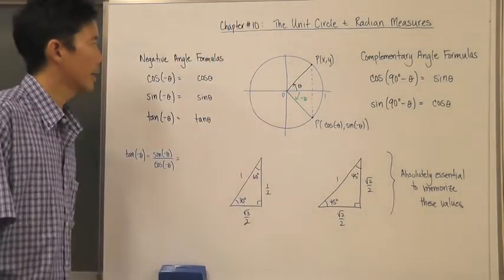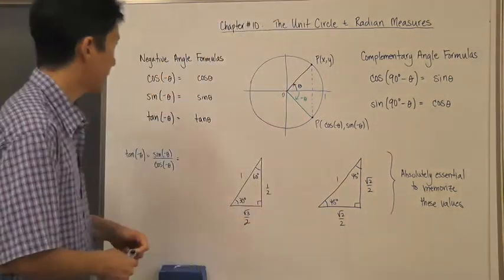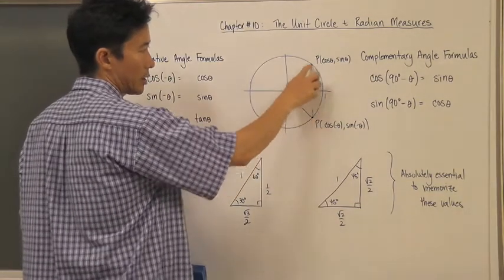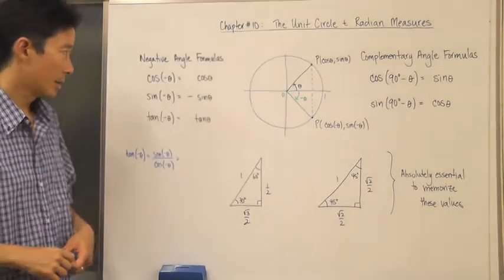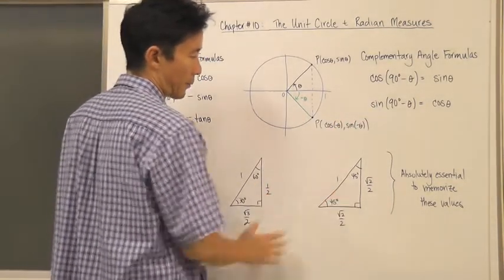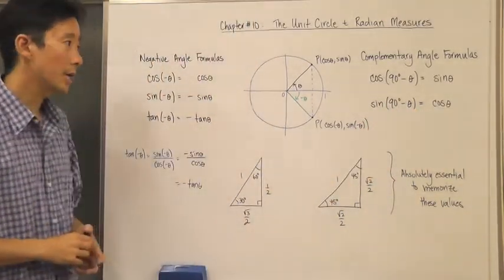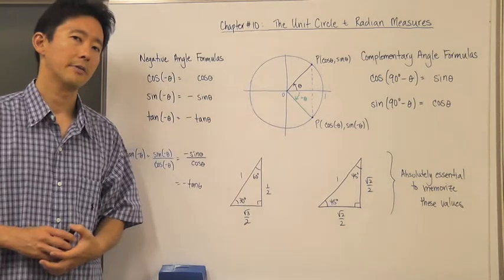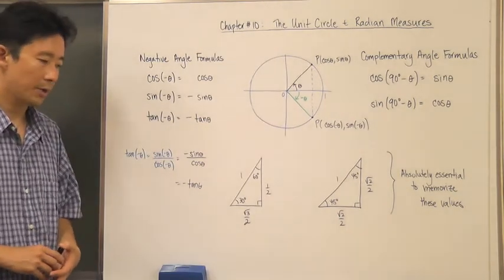Negative and Complementary Angles Formula & Multiples of pi/6 and pi/4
The Unit Circle and Basic Trig Ratios-Part II